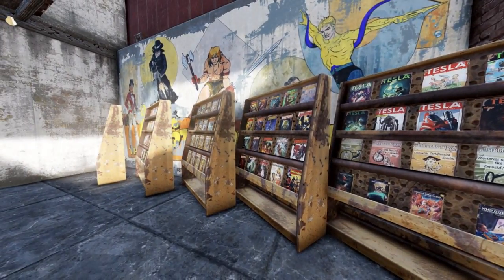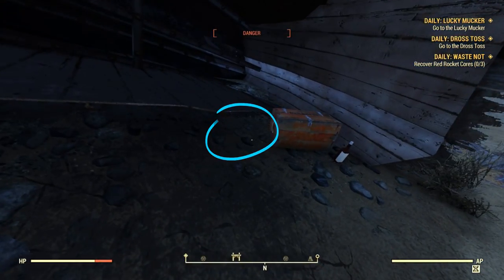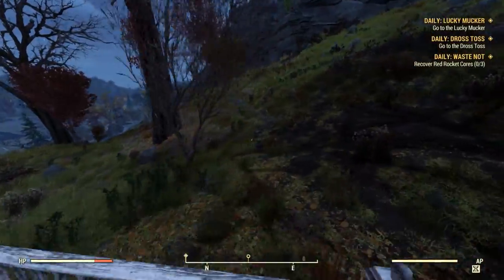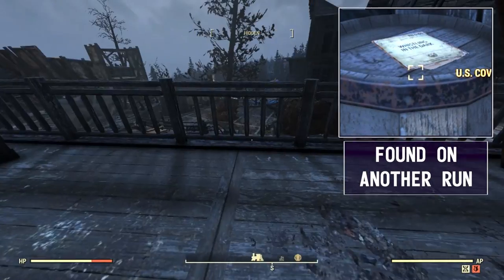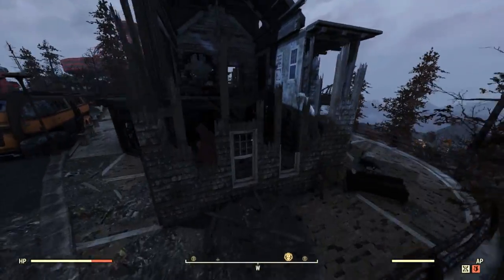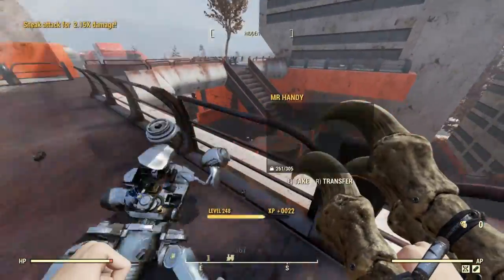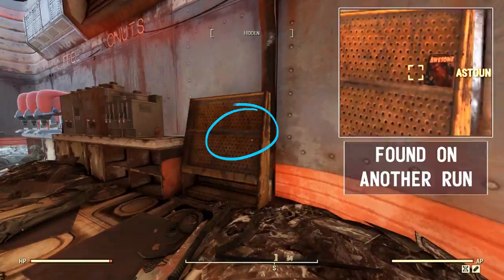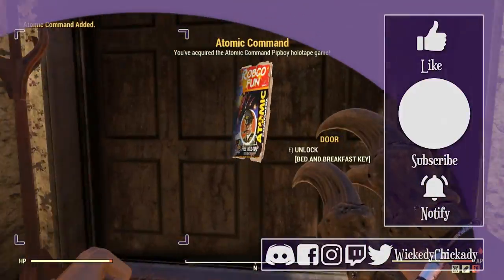33 Magazine Locations over 3 Farming Runs | Fallout 76 Magazine Farming | Maps Included | LITerally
Hey fellow Collectors! It's Magazine Farming time! I'll go over three farming routes with over ten spawns on each route, to hopefully help you finish your display collection. Good luck hunting!

NOTE: On the Pleasant Magazine Run, I show 12 locations, but only go through 11 in my video. The third dot is on the map in the files, but I was never able to find the spawn there. So, keep that in mind. Thanks! You're awesome!

Video Directory Timestamps:
Summersville Lake Run - 0:33
Quick Tips - 1:22
Pleasant Magazine Run - 3:19
Watoga Magazine Run - 6:05
All Three Routes 9:15
Small clusters of Magazines - 9:28

(It's a little empty right now, as I just set it up, but planning on adding a lot as it grows!)

There is no one quite like you, which makes me like you even more. Thanks for all the amazing support!